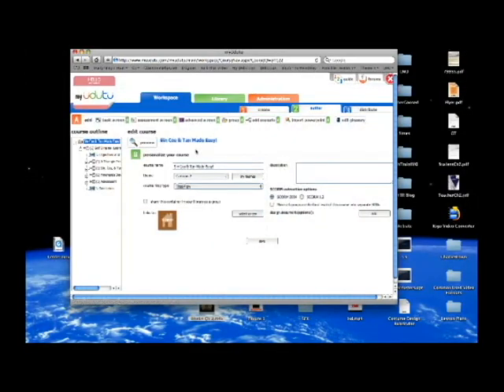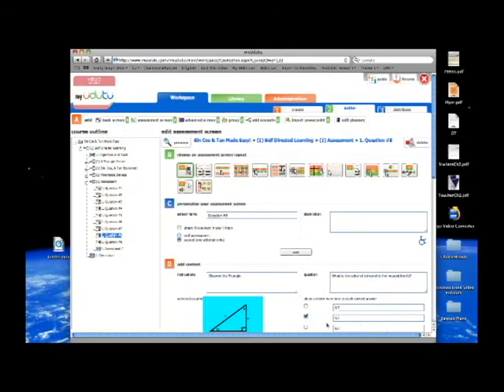Brandon Snyder - Week 4 - Ch.1 - Udutu Project